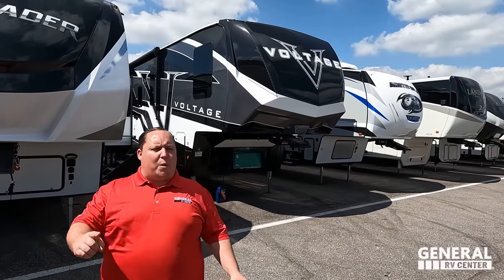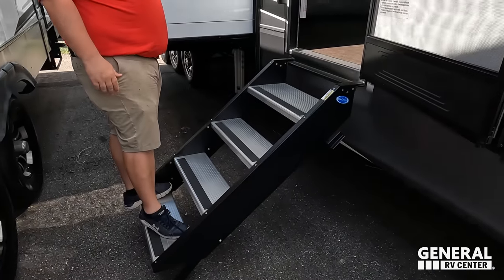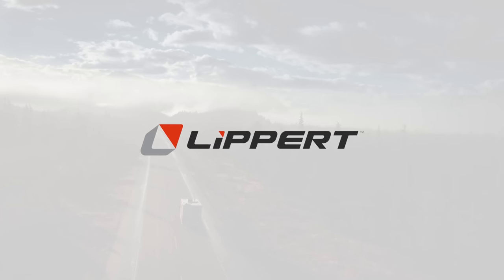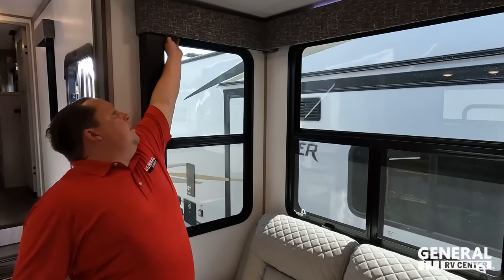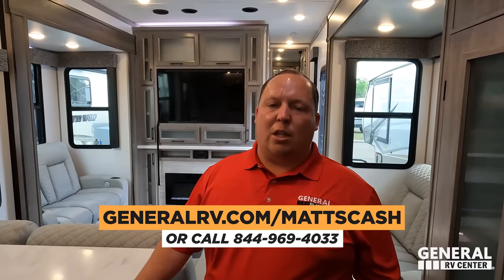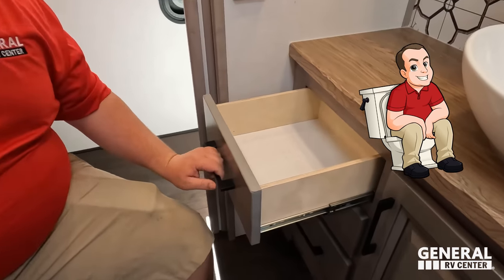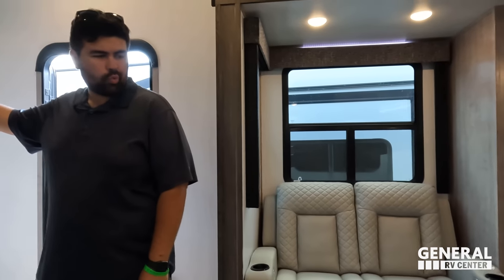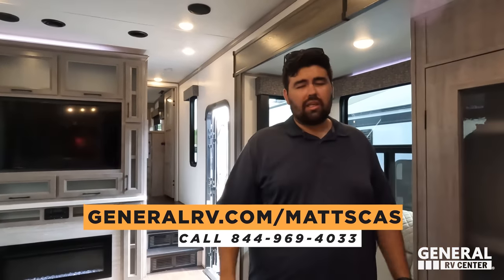Is this is BEST Toy Hauler Ever?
2023 Dutchmen Voltage 4225 - Thank you to Lippert for sponsoring our channel! We're back with General RV!

Hey everyone welcome back to another video! Today I am super excited we are taking a look at one of the BEST Designed 5th Wheel Toy Haulers in the RV Industry! This is the Voltage 4225! This is a BEAUTIFUL 5th Wheel with Full Body Paint and everything! If you are in the Market for a Toy Hauler then you will LOVE the Voltage!